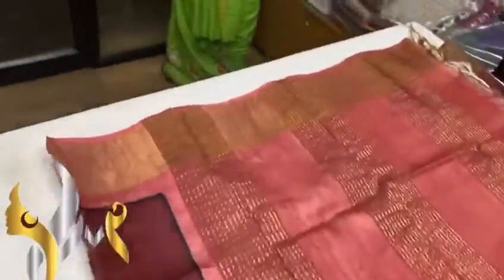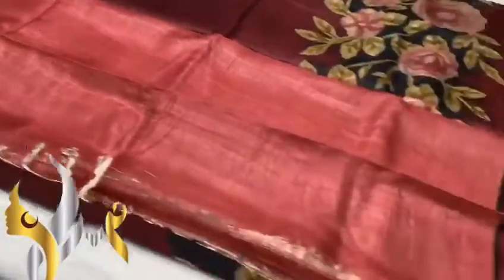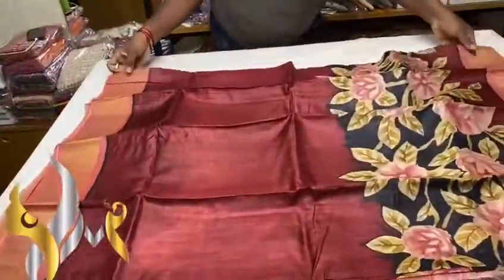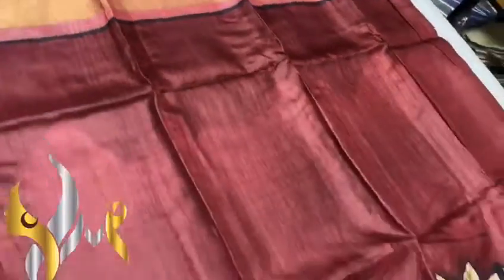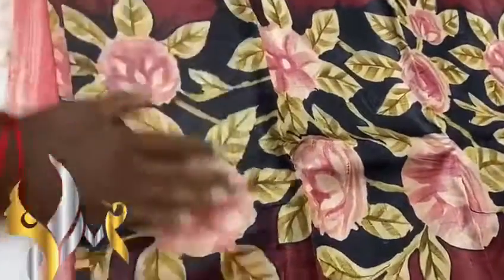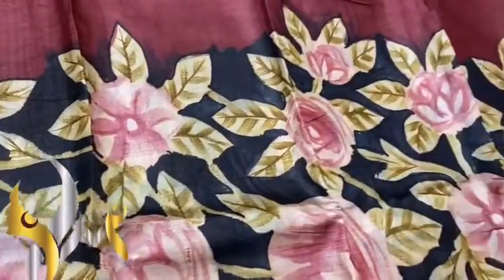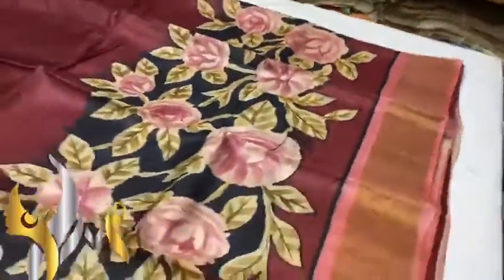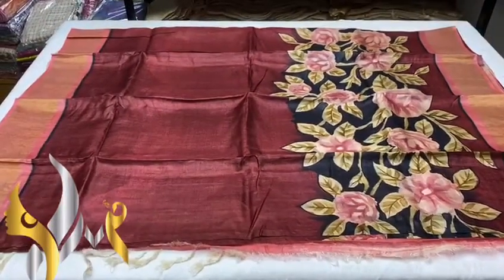fb post 830 pure tussar saree